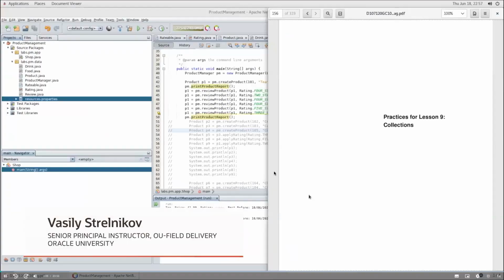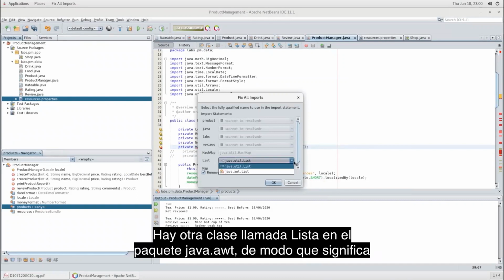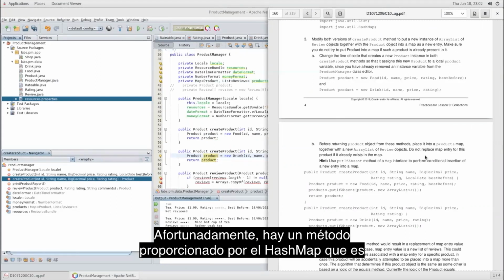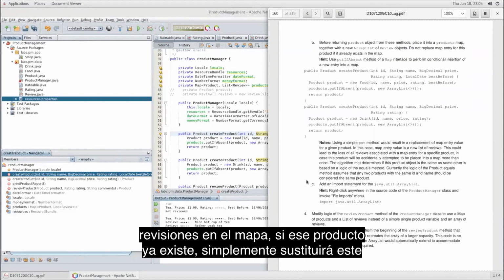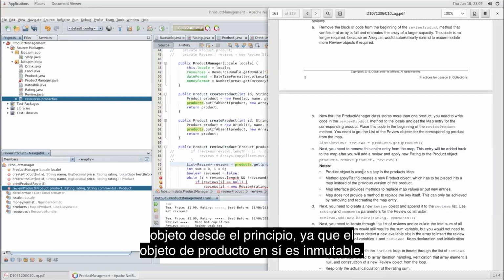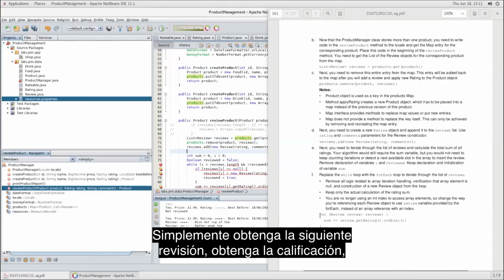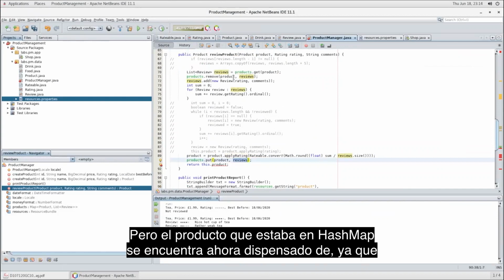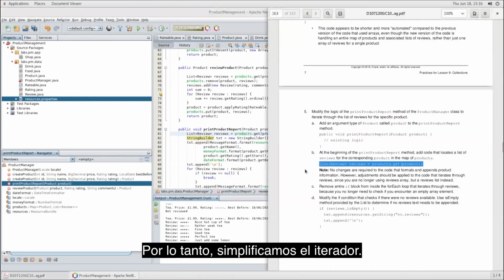pract91 hashMap colleption